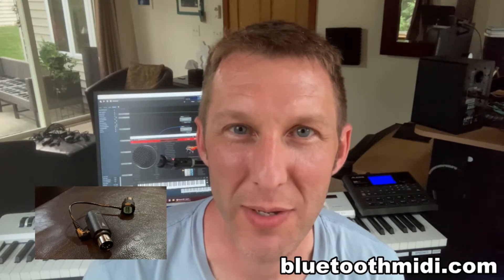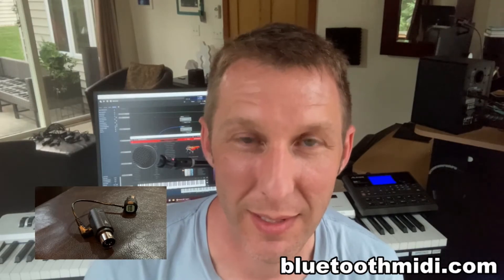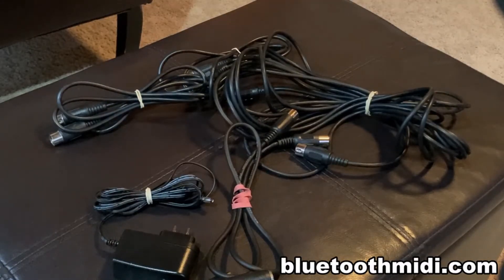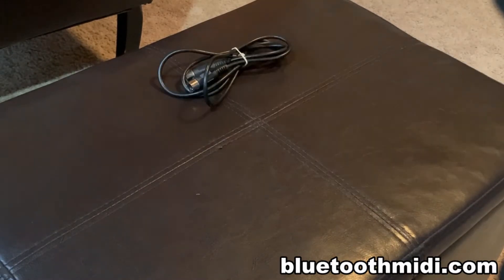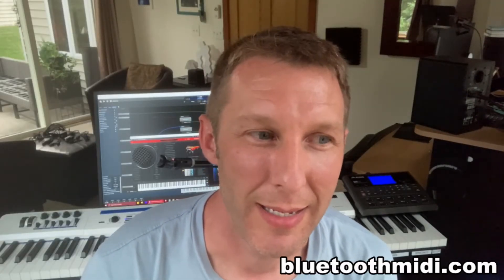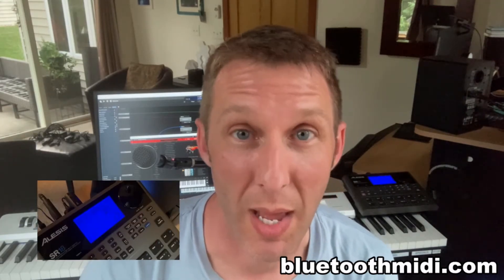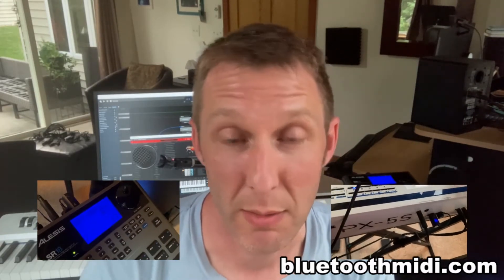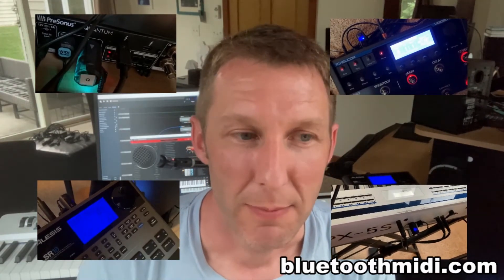Wireless Midi with CME Widi Master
I've enjoyed trying wireless MIDI technology with the CME Widi Master.  I like how CME engages with its customers, present and future, to develop its products.